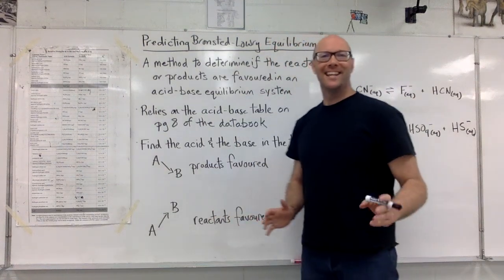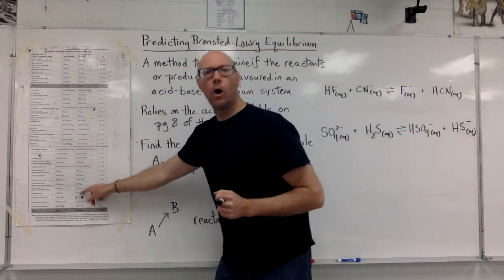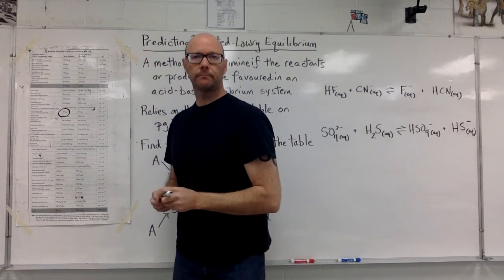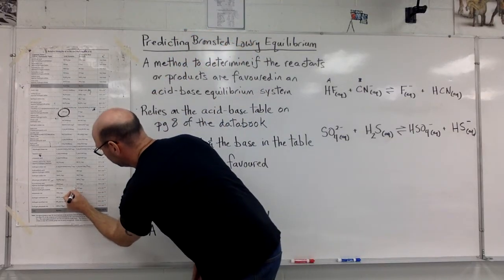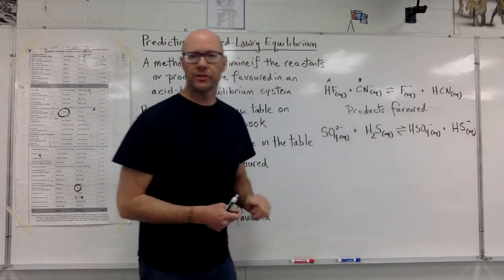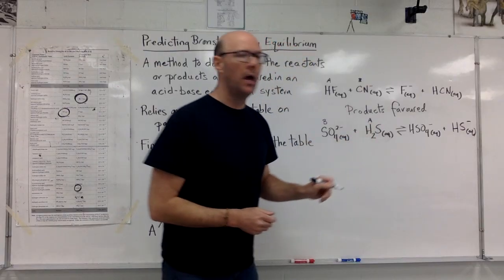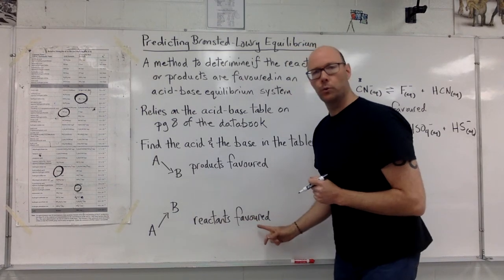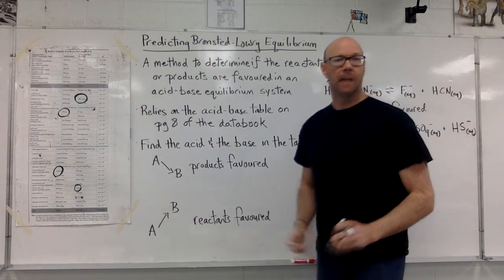Predicting Bronsted-Lowry Equilibrium